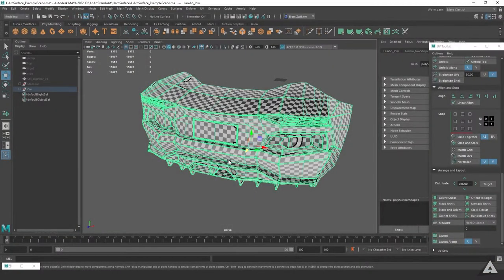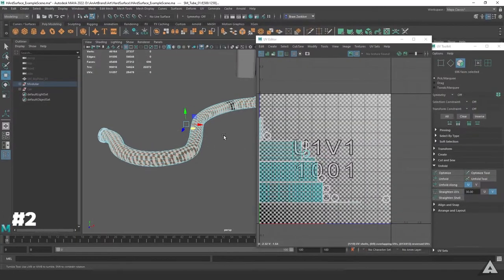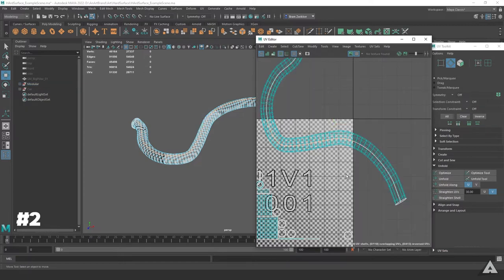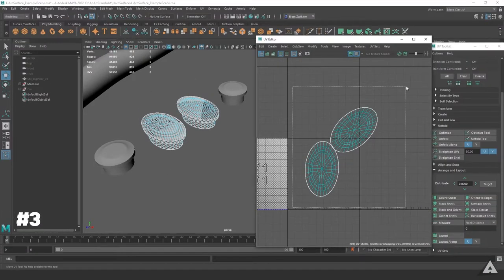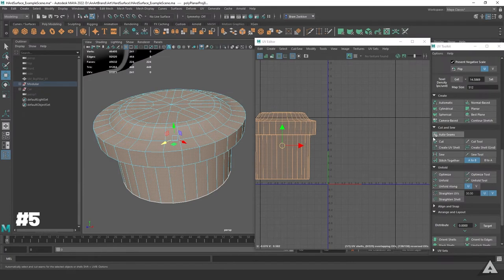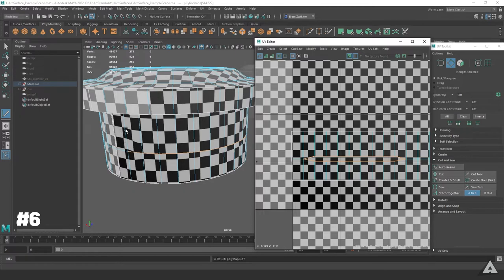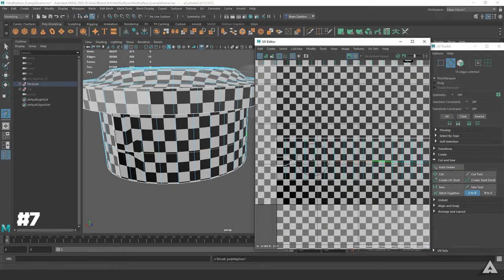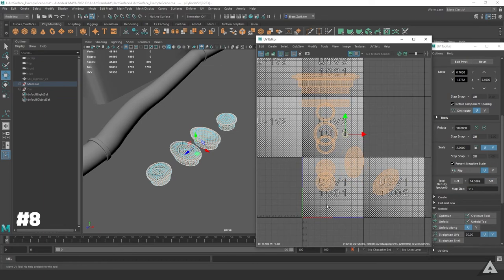Autodesk Maya: USEFUL UV unwrapping tips and secrets to SPEED UP YOUR WORKFLOW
Tips, tricks, and secrets in Autodesk Maya on how to improve your UV Unwrapping workflow.
0:00 intro
0:10 Arrange UV islands in an instant
0:24 Unwrap complex/cylinder shapes
1:02 Simply stack/orient UV shells
1:18 More tool options
1:29 Hard surface unwrapping via Hard Edges
1:45 Cut tool fix (Non-destructive cutting)
2:04 Reverse cut tool (sew tool)
2:24 Texel density
2:43 Outro